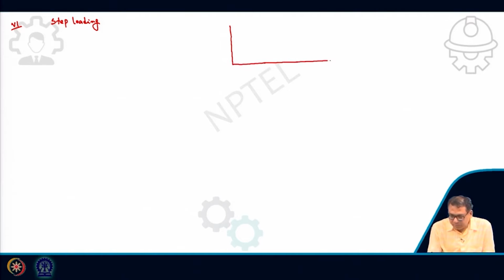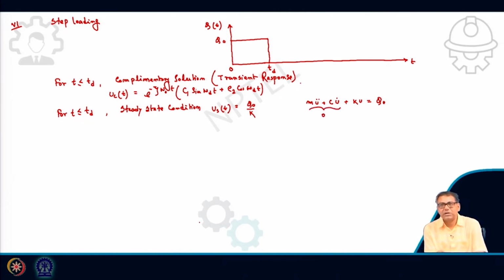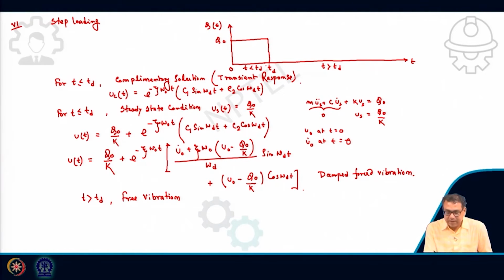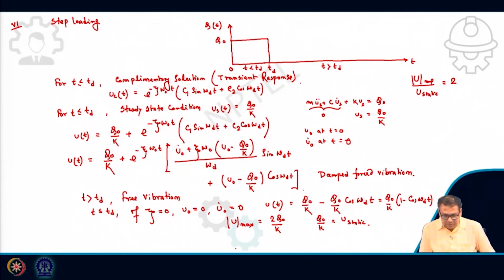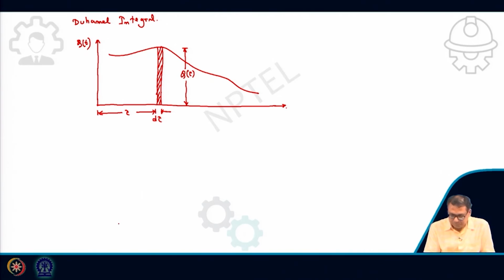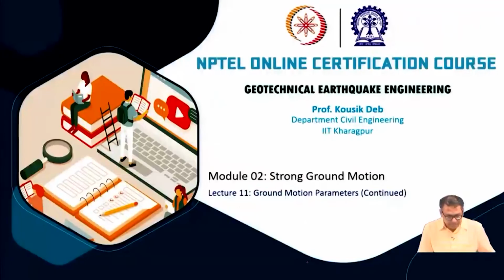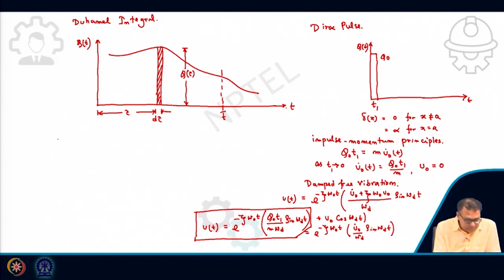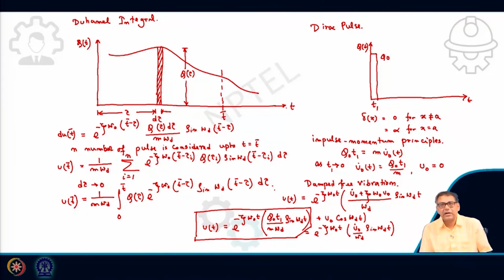Ground Motion Parameters (Continued)